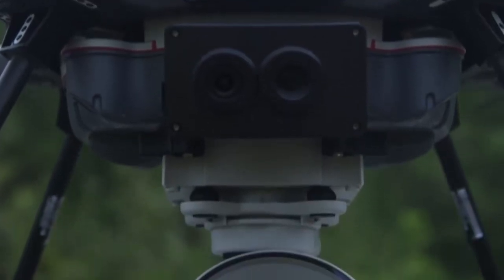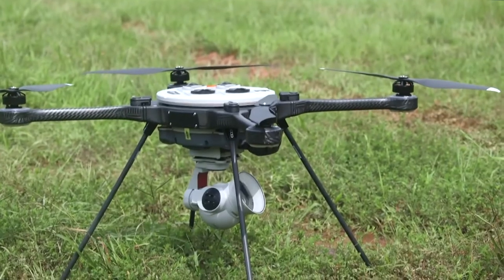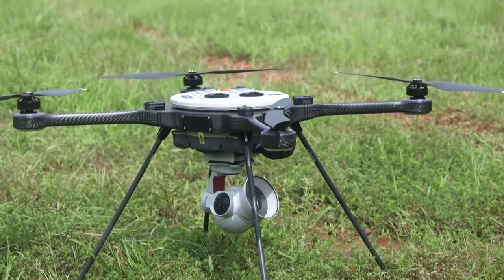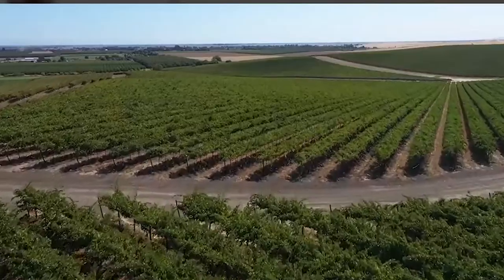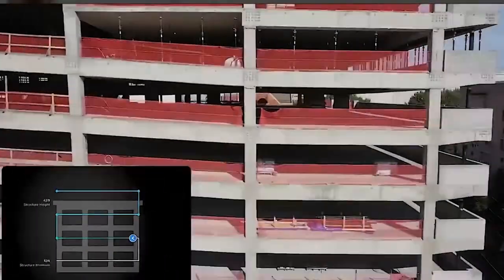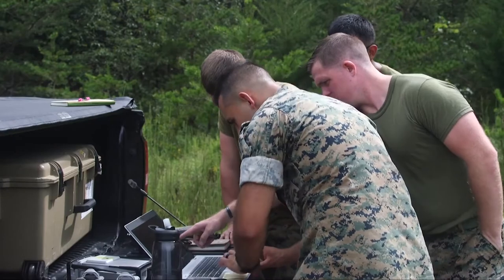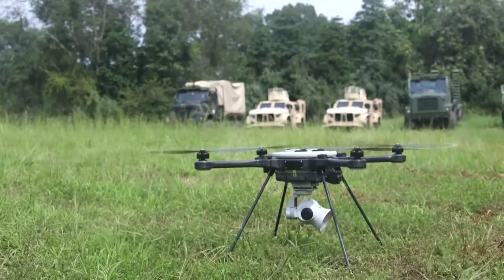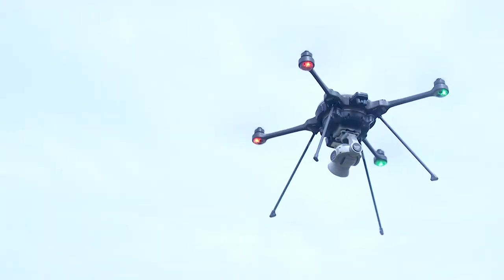8th Engineer Support Battalion Supports the Mission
8th Engineer Support Battalion Supports the Mission
QUANTICO, VA, UNITED STATES
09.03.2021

U.S. Marine Corps 1st Lieutenant Christopher M. Hernandez, small unmanned aerial systems program manager with 8th Engineer Support Battalion, Marine Corps Base Camp Lejeune, explains what his team has been tasked with on their current mission at Marine Corps Base Quantico, September 3, 2021. The Department of Defense, through U.S. Northern Command, and in support of the Department of Homeland Security, is providing transportation, temporary housing, medical screening, and general support for at least 50,000 Afghan evacuees at suitable facilities, in permanent or temporary structures, as quickly as possible. This initiative provides Afghan personal-essential support at secure locations outside Afghanistan.

Film Credits: Operation Allies Welcome - Operation Allies Refuge